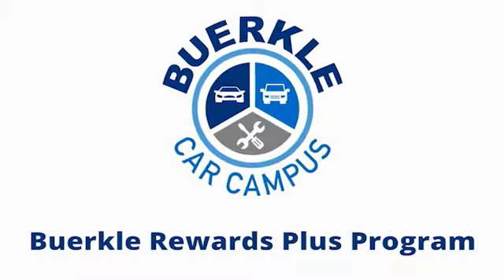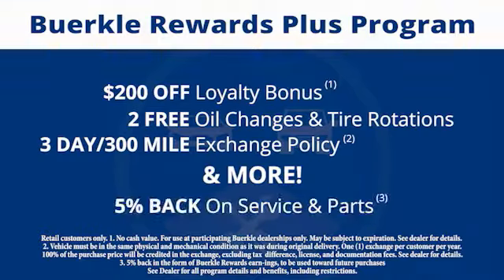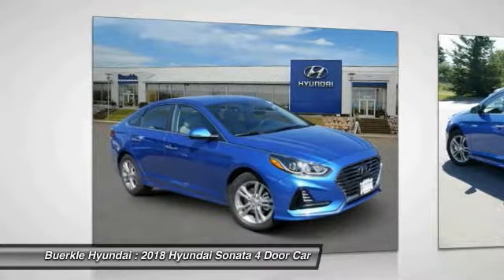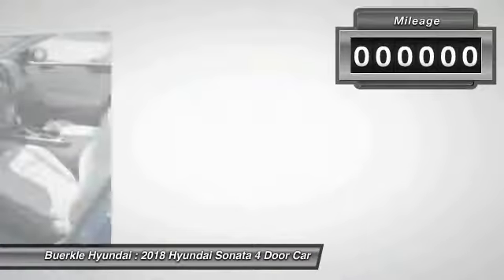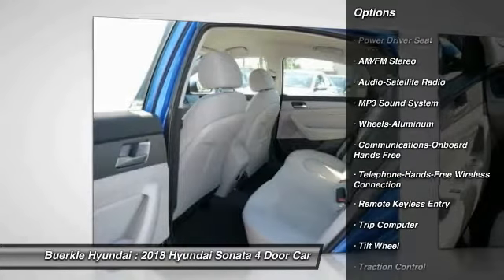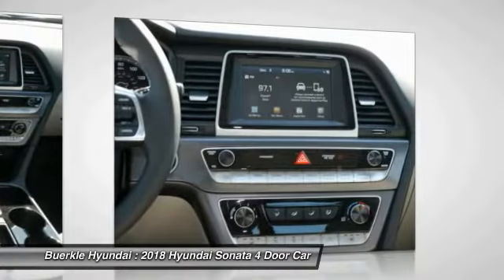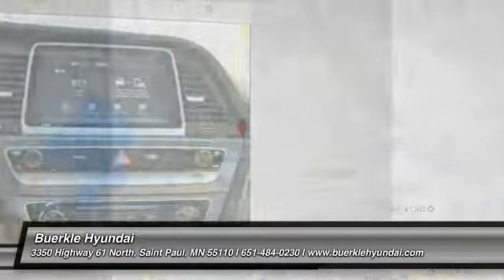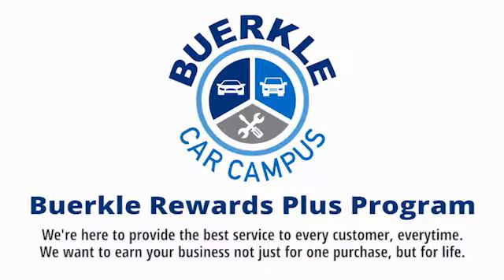2018 Hyundai Sonata Saint Paul, White Bear Lake, Minneapolis, Inver Grove Heights MN 400528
Buerkle Hyundai
3350 Highway 61 North

Buerkle Hyundai
3350 Highway 61 North

Don't miss this 2018 Hyundai Sonata. It's equipped with great features. You'll want to take this 4 door car home. Make a great choice today.